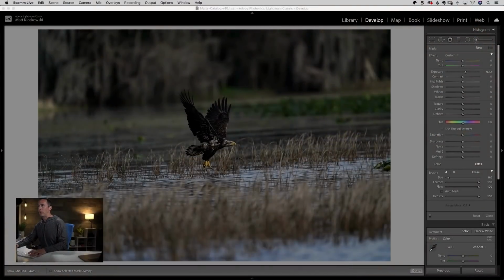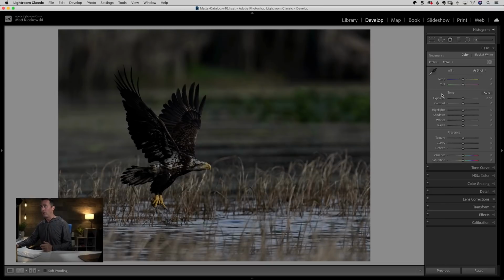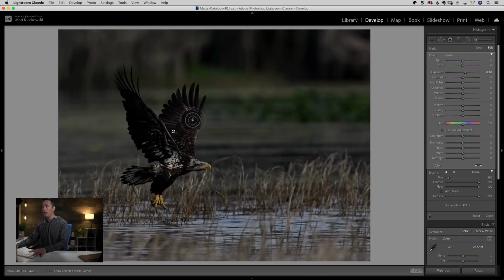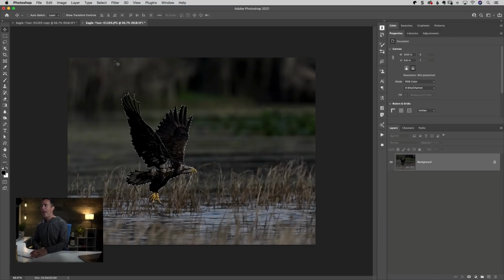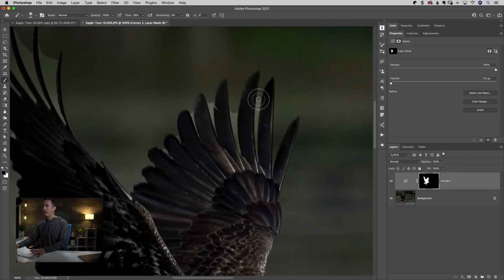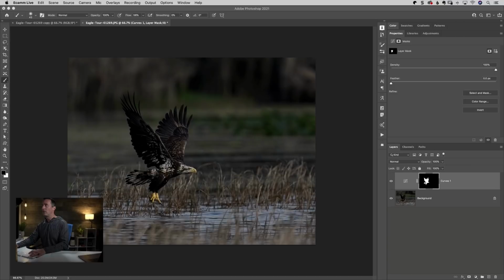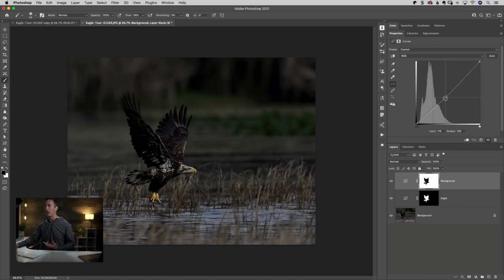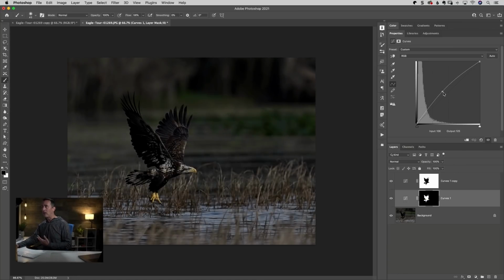My #1 Wildlife Photo Editing Trick